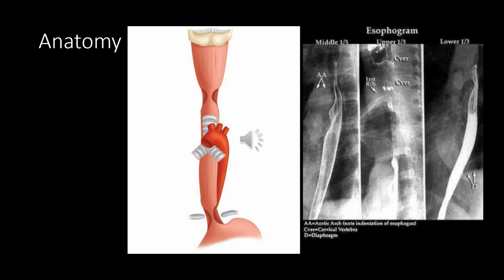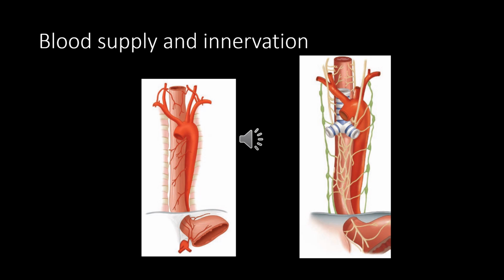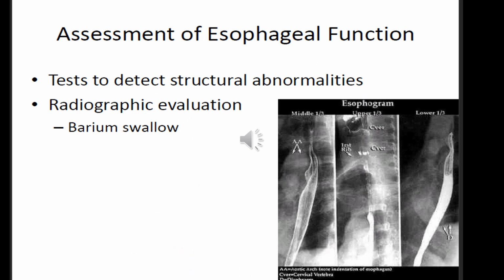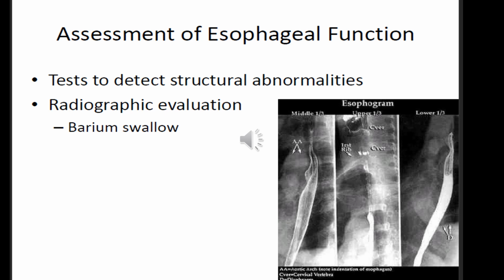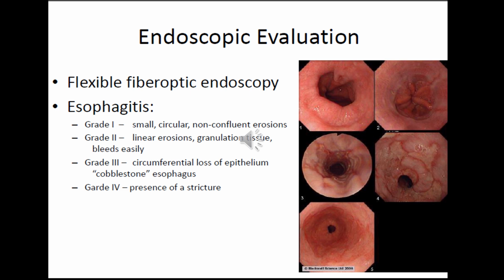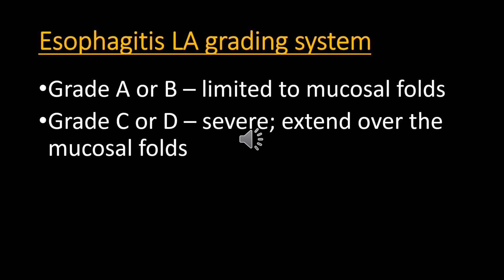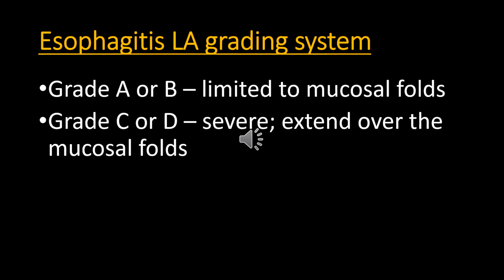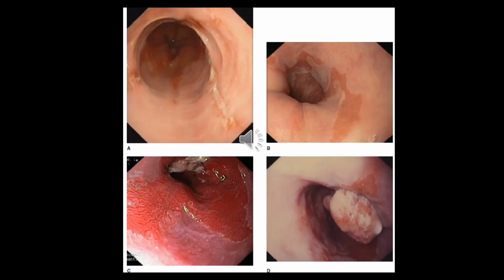Esophagus part 1 2020